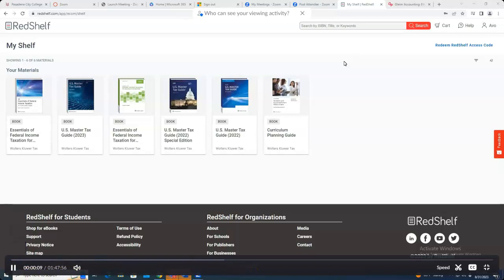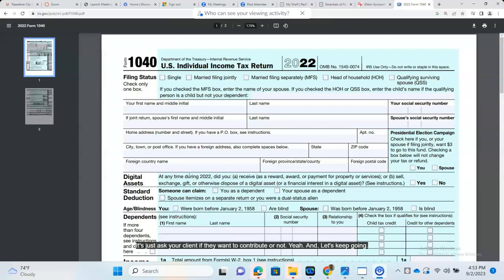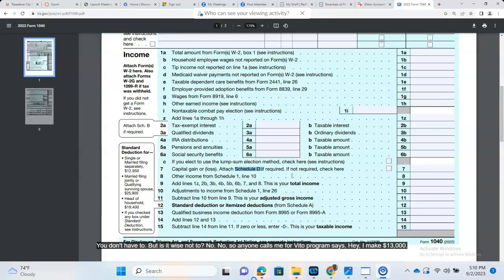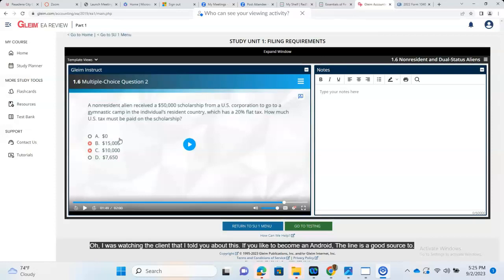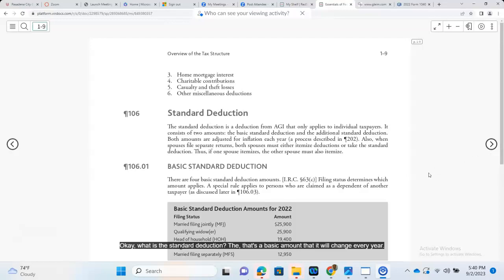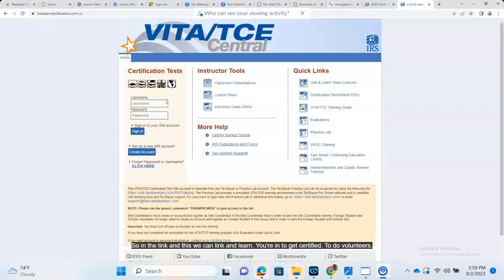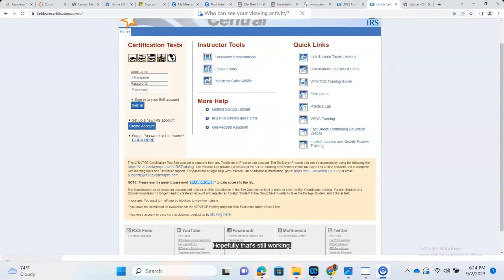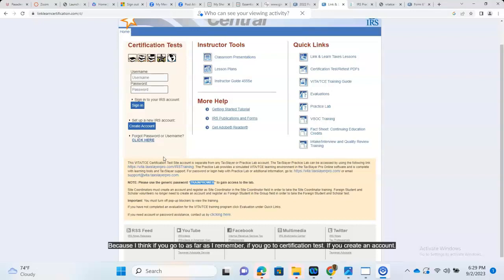Individual Taxation - Chapter 1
Overview of the Tax Structure